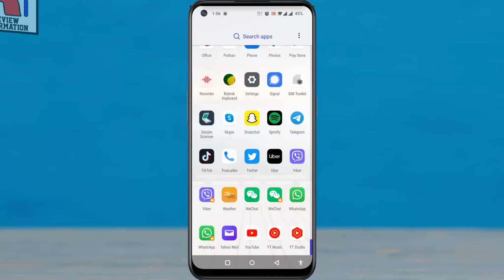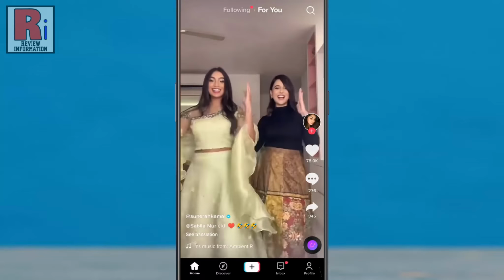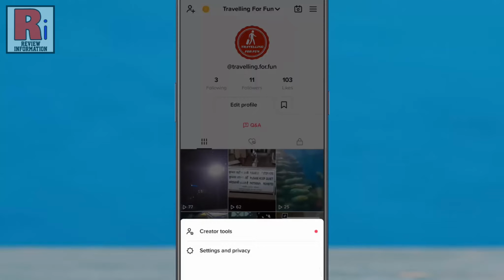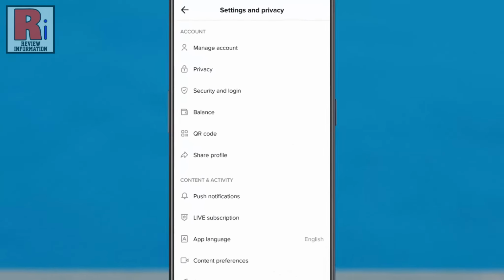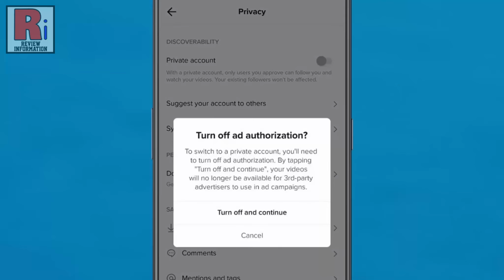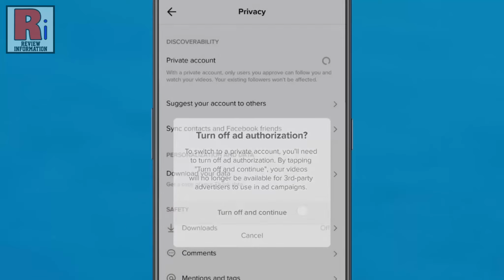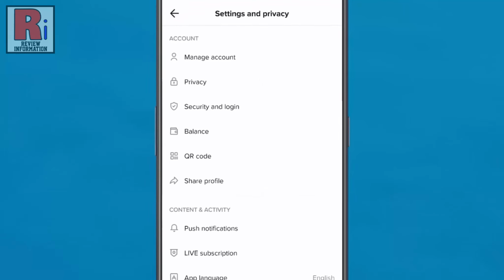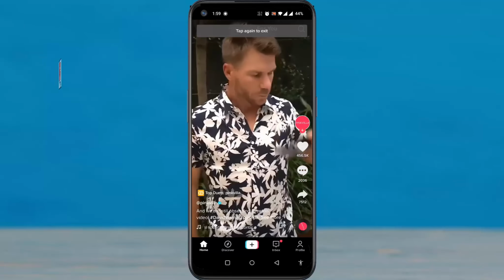How to Make Your Account Private on TikTok (2022)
In this video I will show you, How to Make Your Account Private on TikTok.

Open the tiktok app on your phone. Go to your profile from the bottom-right corner. Tap the three lines from the top right corner. A menu will pop up from the bottom. Select settings and privacy. Under account section, go to Privacy. Here you will find, private account.

Simply tap the slider to enable this. If your ad authorization is turned on, you need to turn it off. Tap on, turn off and continue.  From now on, only people you approve can follow you, view your videos, LIVE videos, bio, likes as well as your following and followers lists.